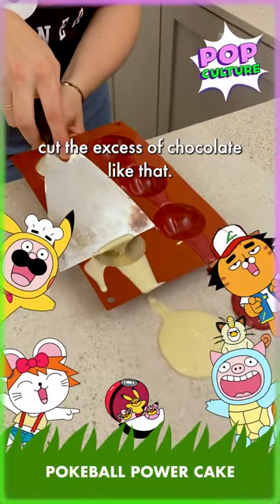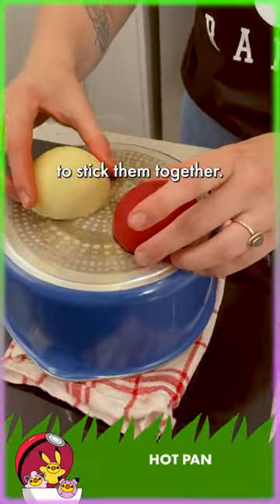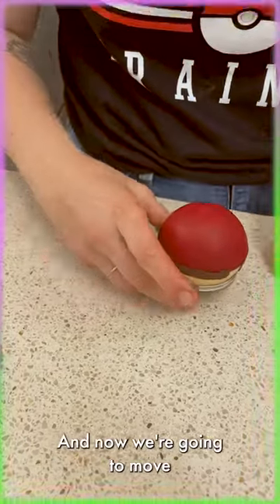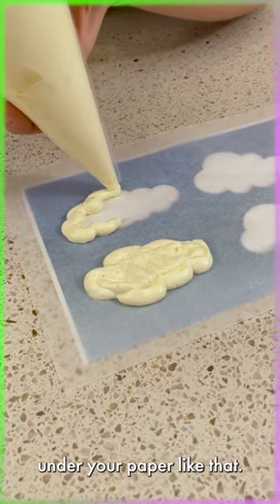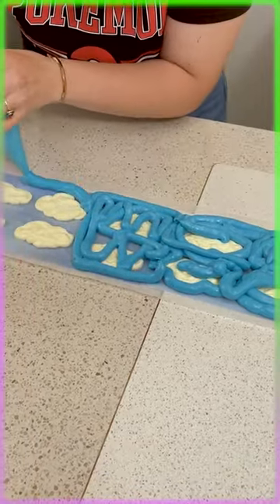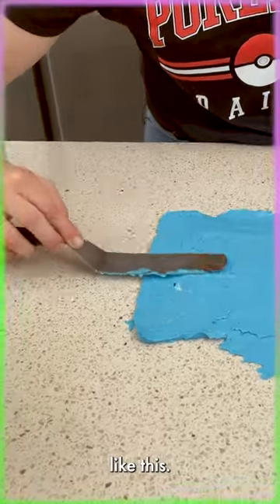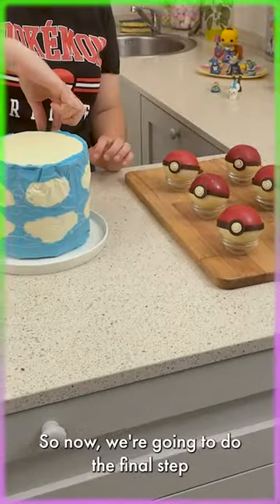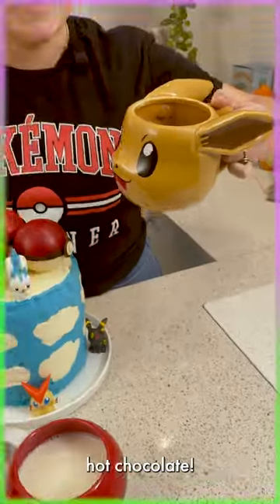Catch this delicious Pokemon dessert !